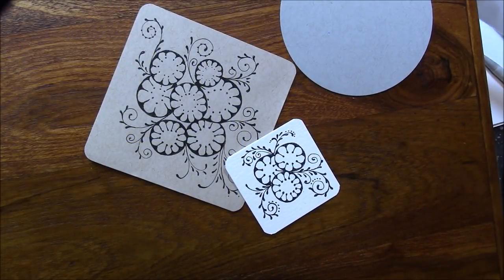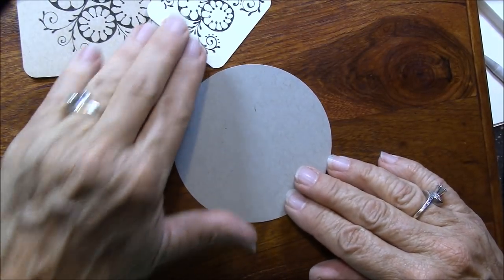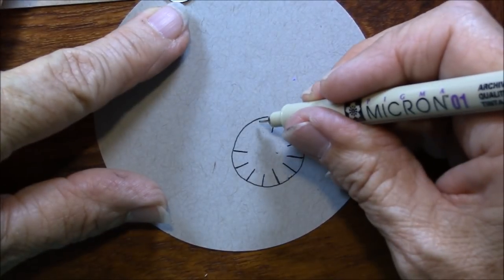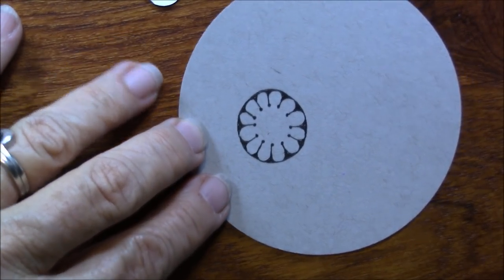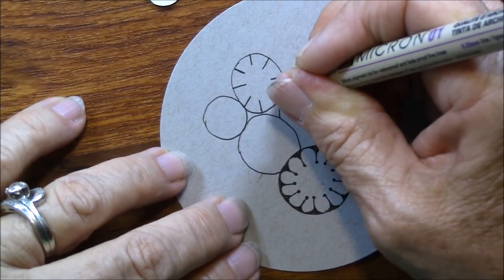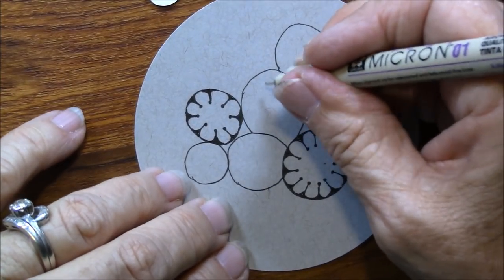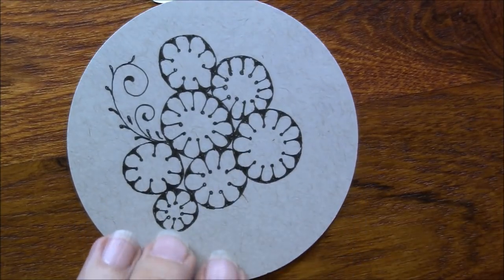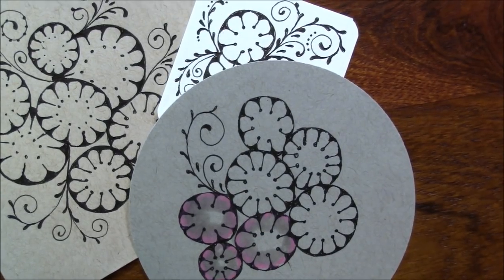Tangle Art Lesson #317 Papermint tangle lesson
Papermint by sandy Hunter how could I have missed this tangle? Sandy gave us this tangle in 2015 and It is adorable easy and fun.